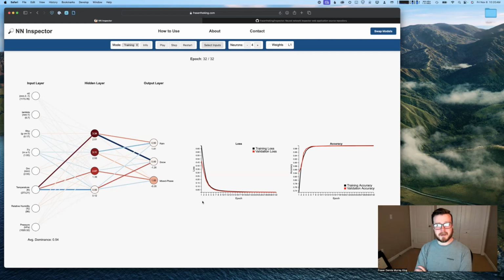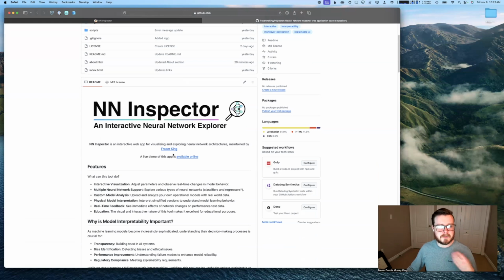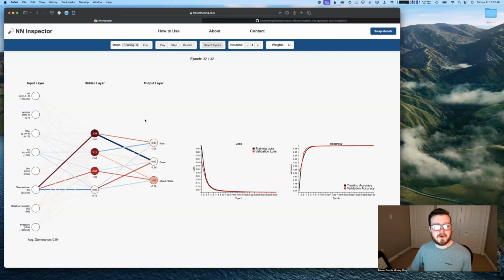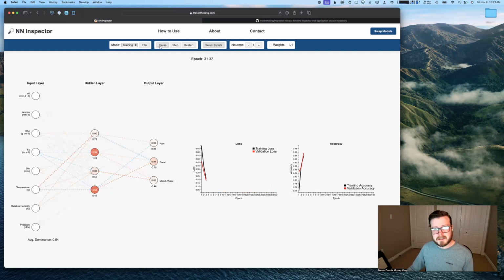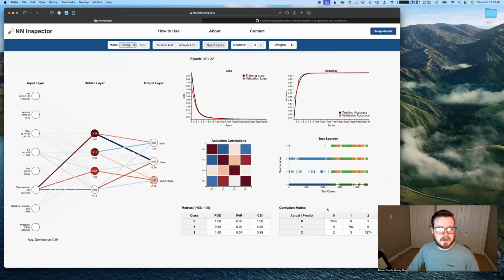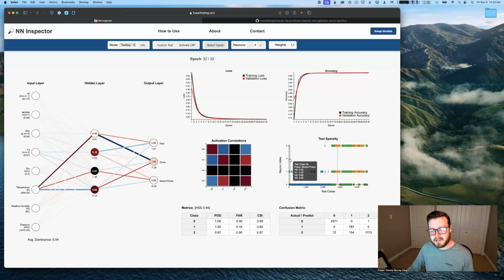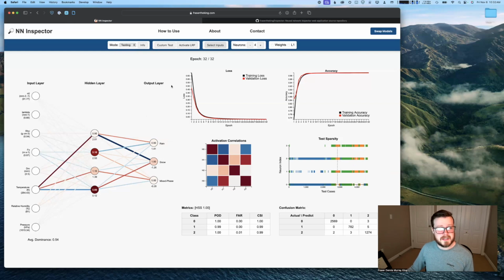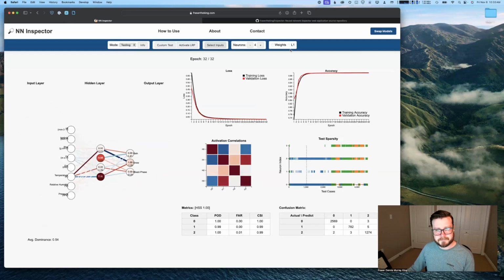NN Inspector Demo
NN Inspector is an interactive web app for visualizing and exploring neural network architectures. This video is meant to provide a high-level overview of some of the current features. Note that the UI/workflow may change in time.

To test out the app, check out the live demo on our or on Github @